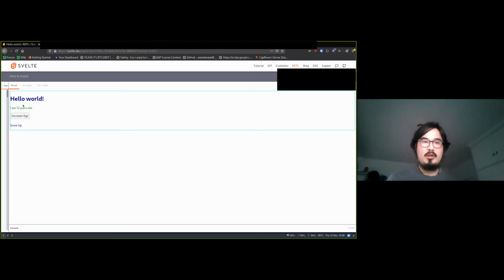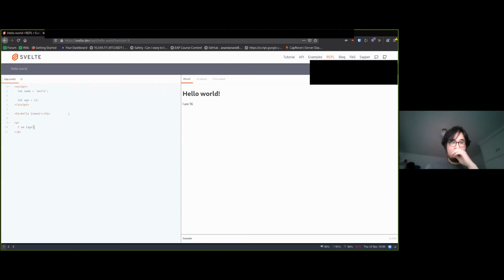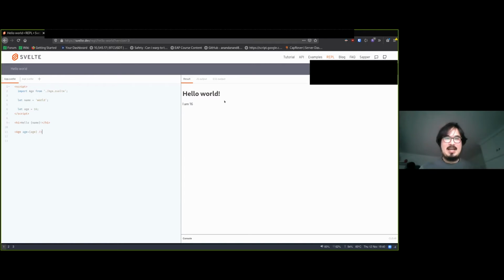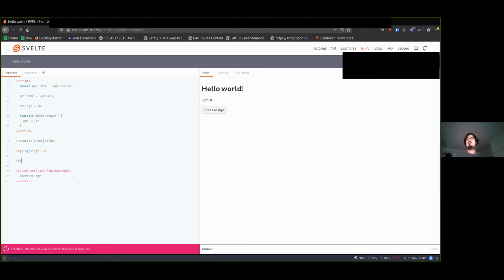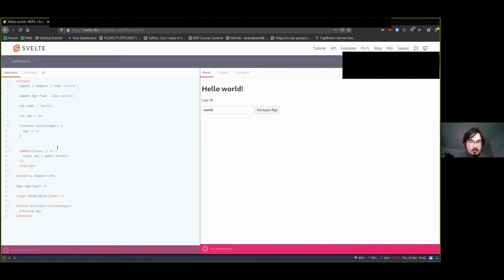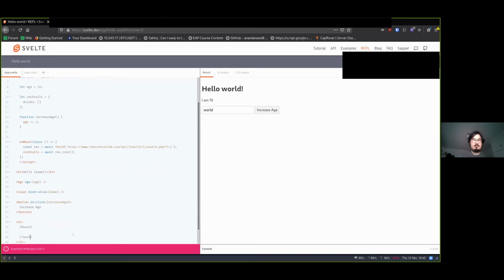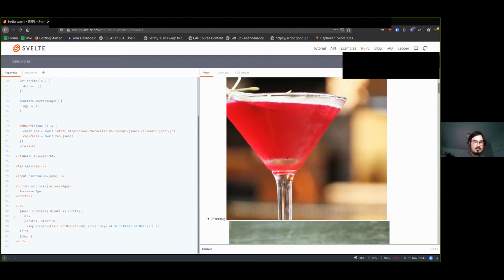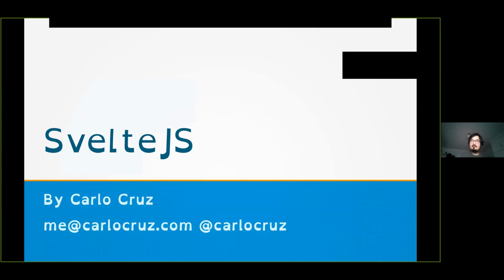SvelteJS: A brief intro into this framework - Carlo Cruz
SvelteJS: A brief intro into this framework
Carlo Cruz
A brief showcase of what SvelteJS is capable of

This presentation was recorded at DDD by Night November